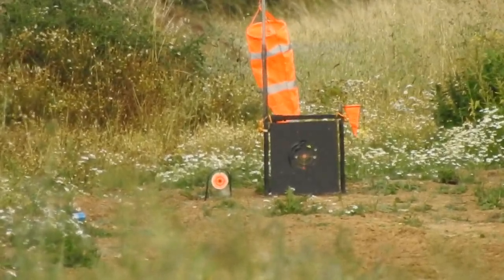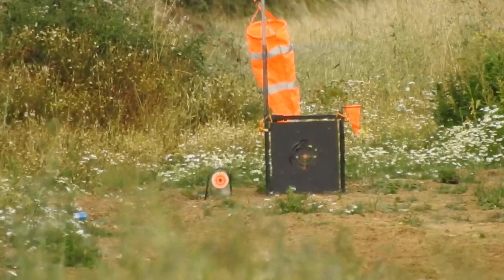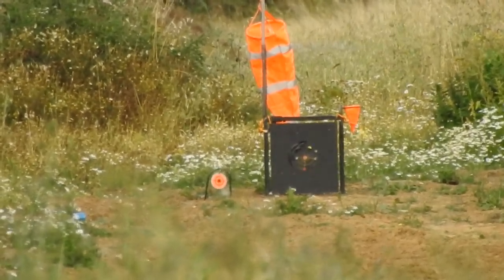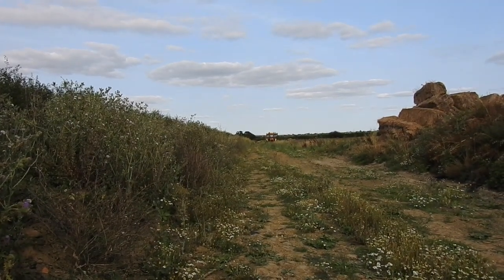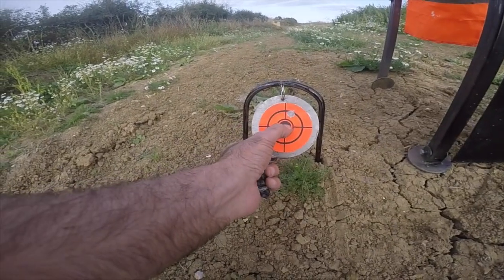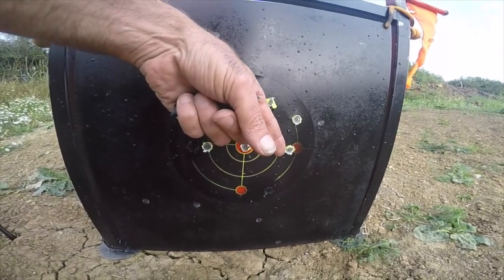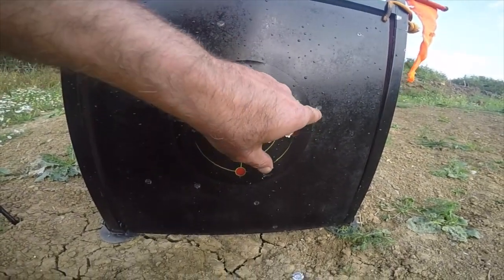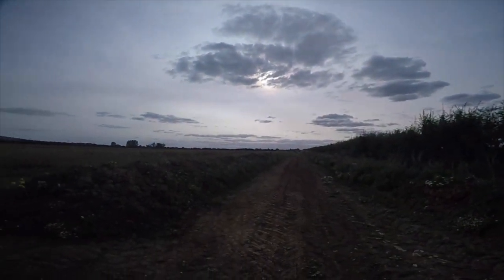FX Impact Fun Day Development Testing CCM Goodies.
Super cool day...well a blazing one, So a perfect day to be testing the easy-up BR Chair canopy.
Always shoot in the shade I say. Ha ha.
So on the testing live and direct list today...BR Chair and canopy, Scrub Tubes, Easy-up Target Stand, 95mm Mini Ding, 19 Grain GMI Dish Base .218's